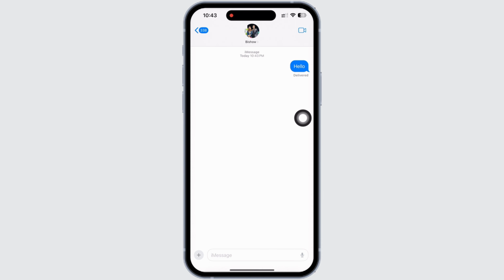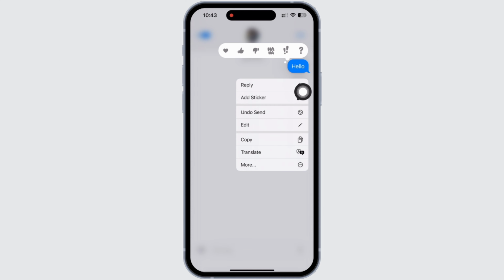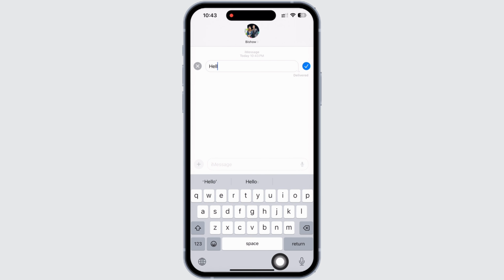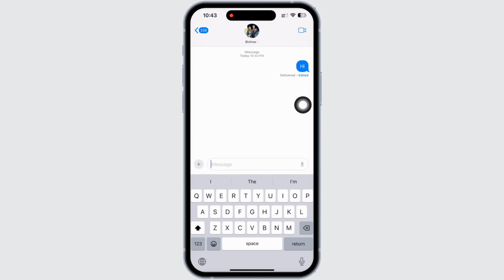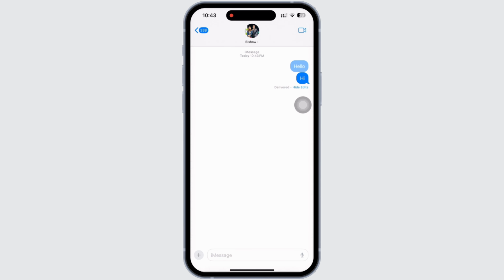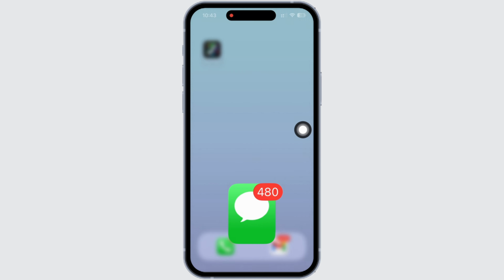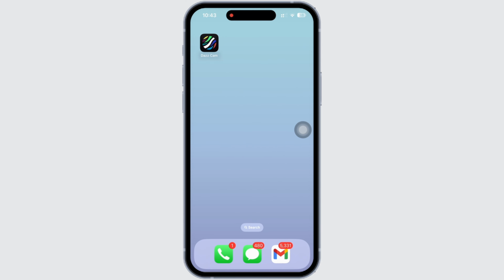How to Edit a Text Message on iPhone or iPad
Tutorial On How to Edit a Text Message on iPhone or iPad

Welcome to Nifty Tech Tips! Today, we're going to show you how to edit a text message on your iPhone or iPad. With iOS updates, Apple has introduced the ability to edit text messages after they're sent, providing users with a limited time window to make corrections. This feature can be incredibly useful if you notice a typo just after hitting send. Let’s go through the steps to utilize this new functionality.

🔑 Topics Covered:
1. **Understanding the Edit Message Feature**: Learn about the prerequisites for using the edit message feature, including iOS version requirements and settings that need to be enabled for both sender and receiver.

2. **Sending a Text Message**: Step-by-step guide on sending a text message using the Messages app on your iPhone or iPad.

3. **Editing the Sent Message**: Instructions on how to quickly edit a text message after you've sent it. This includes the time limit you have to make edits (usually 15 minutes after sending).

4. **Steps to Edit a Message**: Detailed steps on how to select the message, access the edit option, make changes, and resend it.

5. **Limitations and Considerations**: Discussion of the limitations of editing text messages, such as the number of edits allowed and how the feature displays edited messages to recipients.

🕒 Timestamps for Easy Navigation:
0:00 - Introduction
0:05 - Understanding the Edit Message Feature
0:15 - Sending a Text Message
0:25 - Editing the Sent Message
0:35 - Steps to Edit a Message
0:45 - Limitations and Considerations

💬 Did this guide help you learn how to edit a text message on your iPhone or iPad? Do you have any other questions about messaging features or iOS tips?